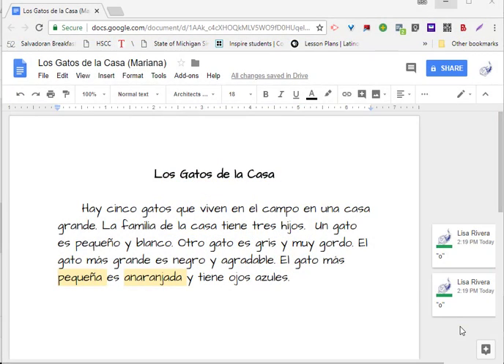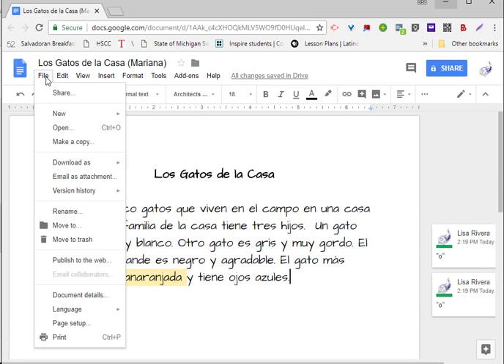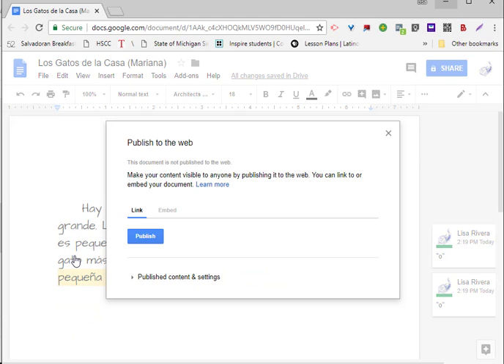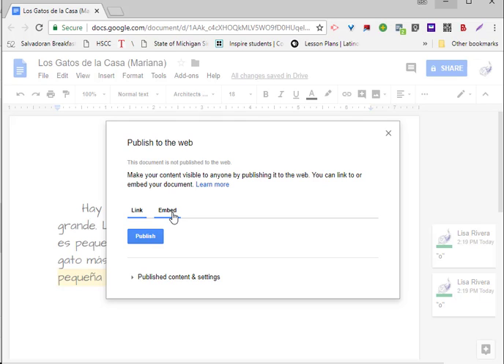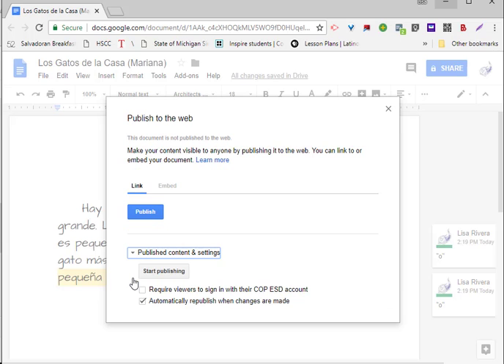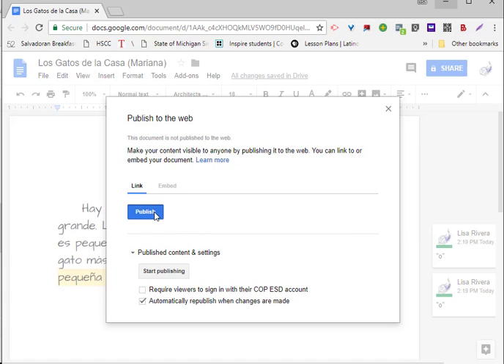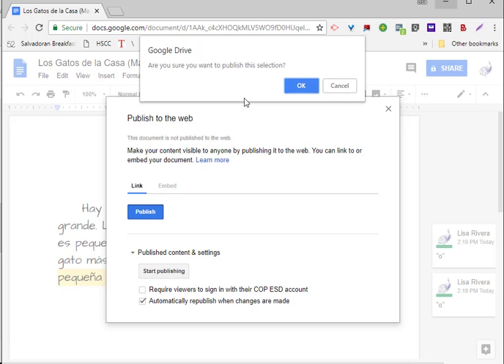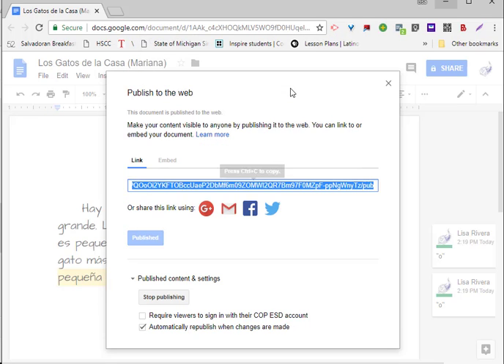Publishing to the Web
A brief tutorial demonstrating how to publish a document online in Google Docs